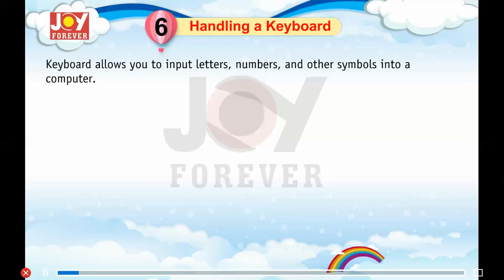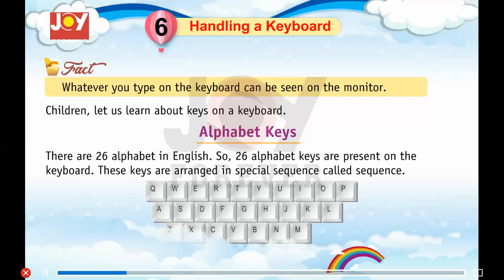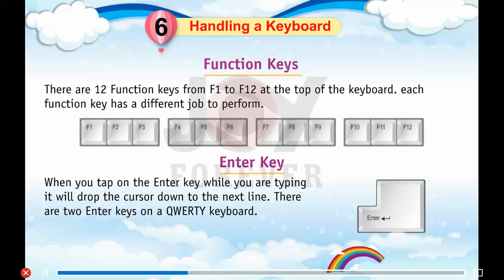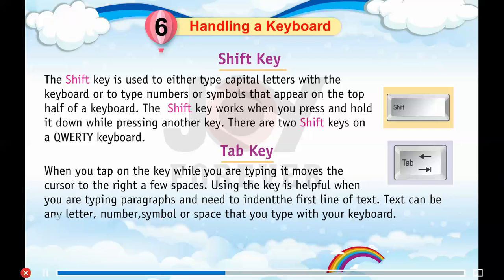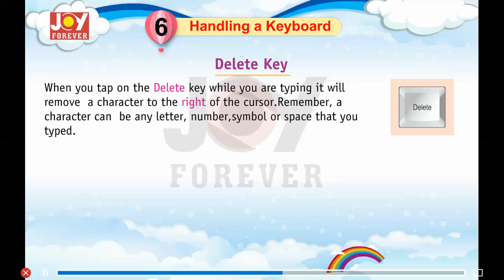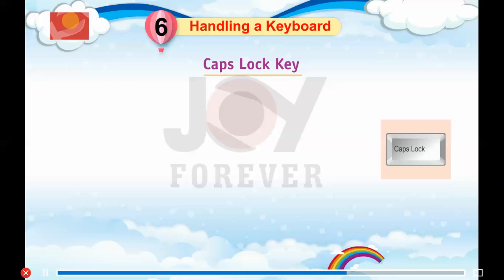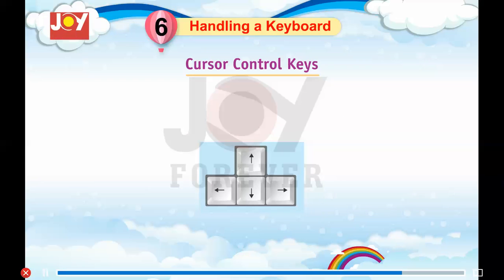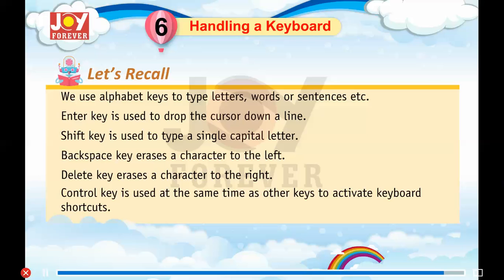Joy Forever Books Computer Class 2 Chapter 6